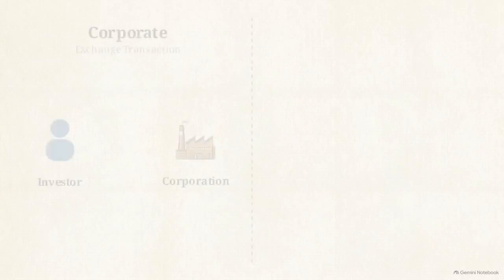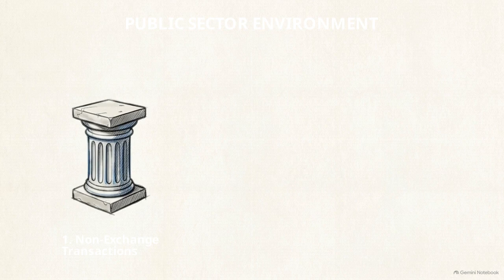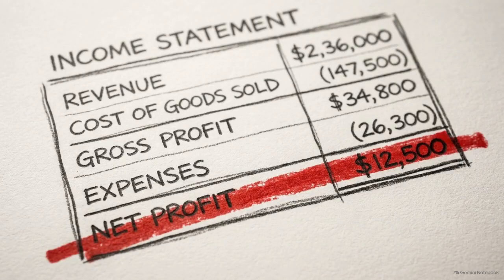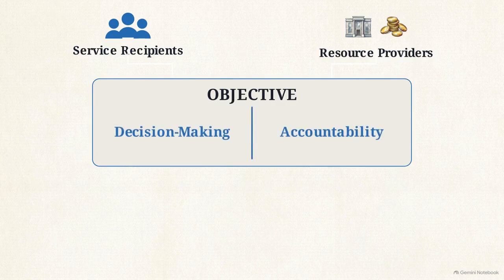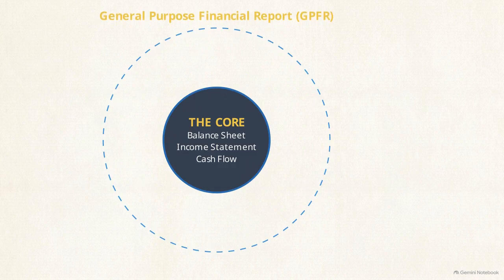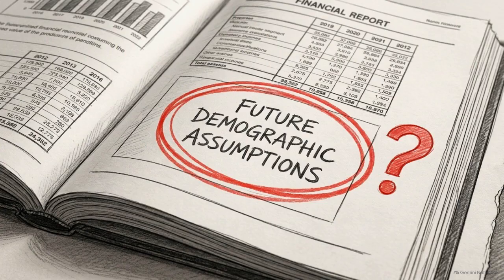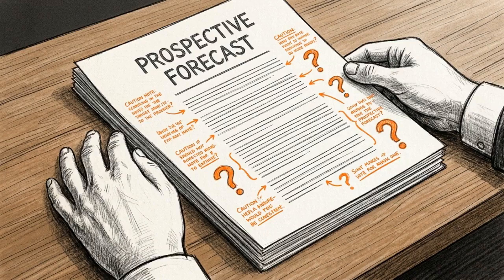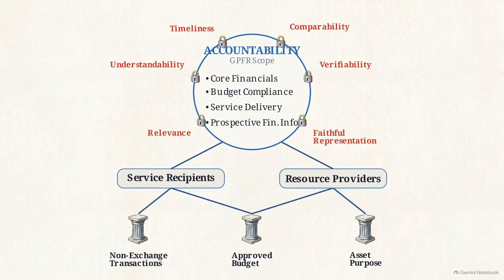Fin Literate- IPSAS -Volume_1_0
Lesson 9-International Public Sector Accounting Standard (IPSAS): IPSAS vs IFRS Deriving Public Sector Accounting.